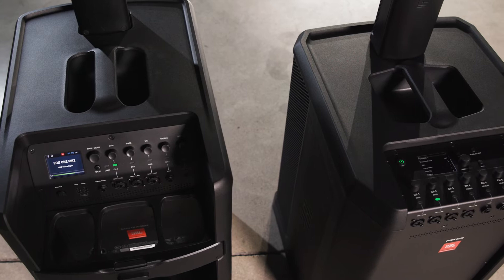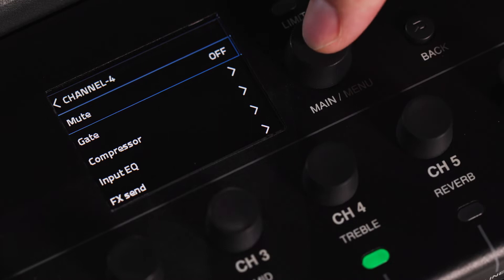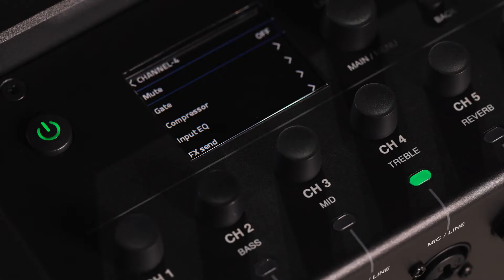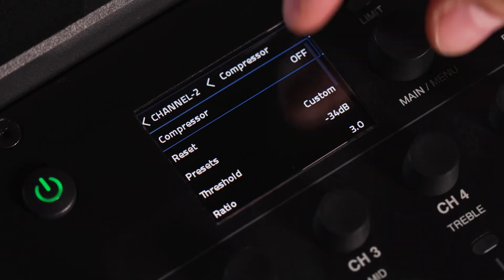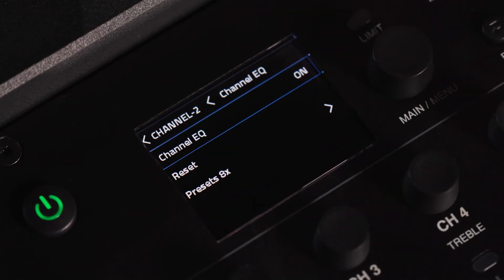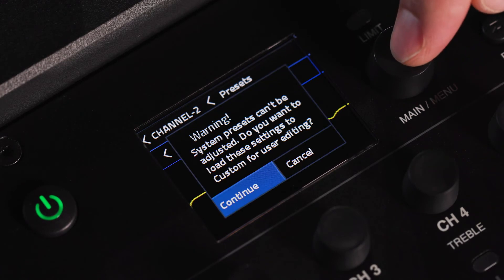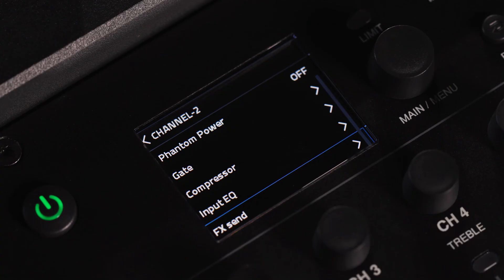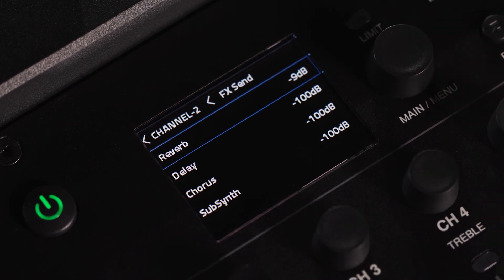04. JBL ProポータブルPAトレーニングシリーズ：「チャンネルメニューの詳細」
JBL ProポータブルPAトレーニングシリーズの一つであるこの「チャンネルメニューの詳細」モジュールでは、チャンネル固有のメニューからJBL PRX ONEとEON ONE MK2ポータブルPAシステムのリアパネルLCDコントロールを使用してチャンネルのDSPを操作するための便利なガイドをご覧いただけます。